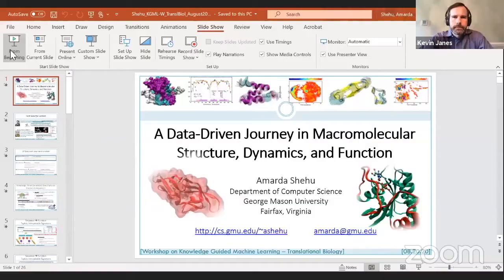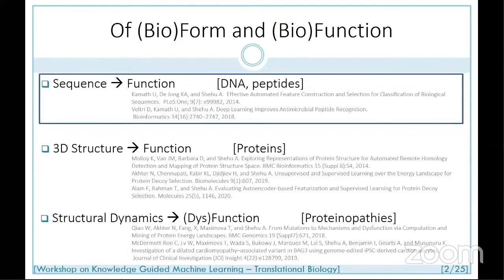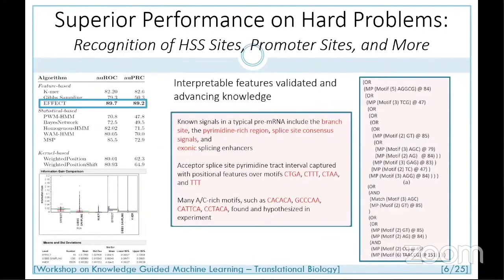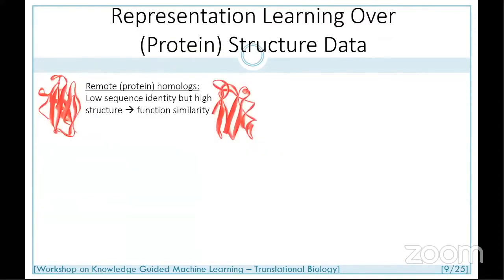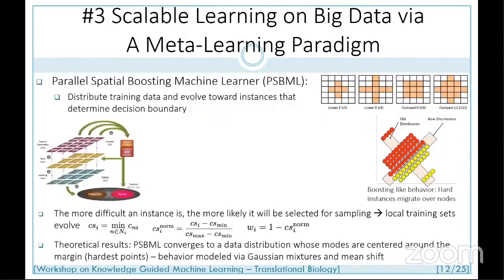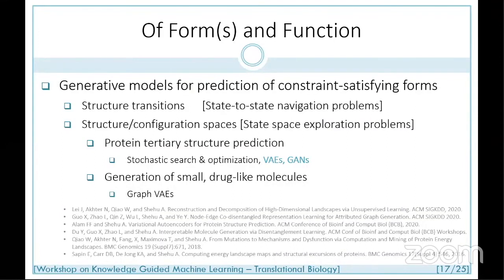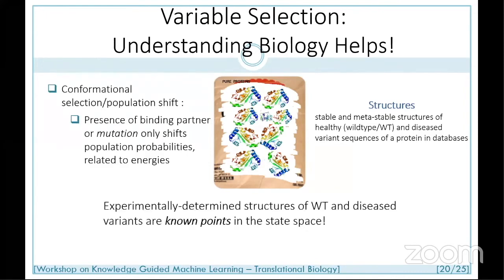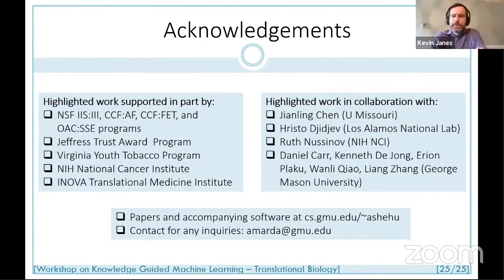KGML2020 Amarda Shehu Presentation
Amarda Shehu, George Mason University: "A Data-driven Journey in Macromolecular Structure, Dynamics, and Function"